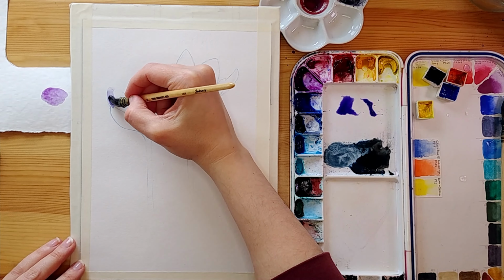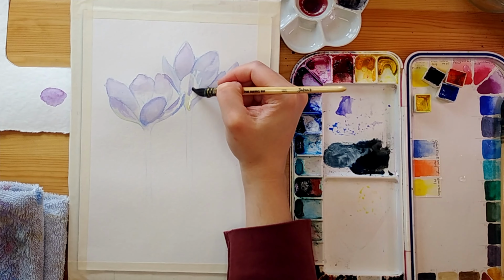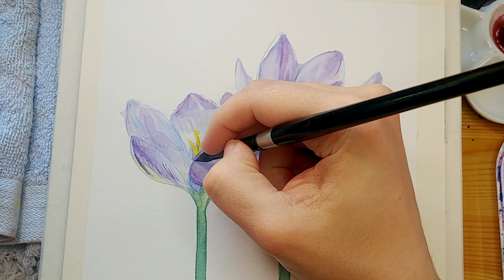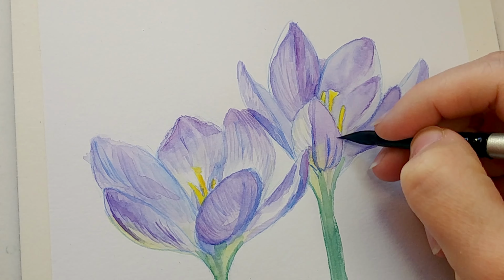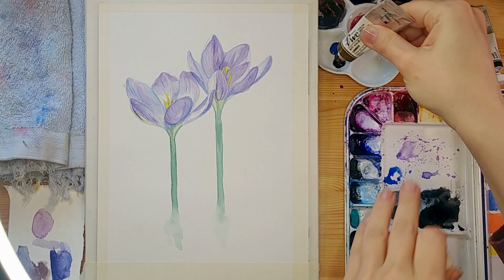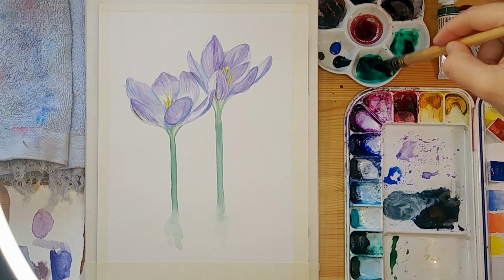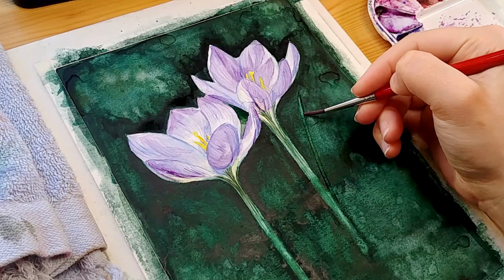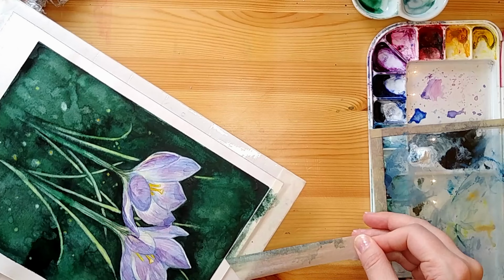Painting Watercolor Crocus Flowers Because It's Spring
Spring is here say my allergies and the beatiful flowers in bloom.

► Materials I use:
Paul Rubens 100% cotton watercolor pad
Watercolours: Shinhan PWC, Schmincke Horadam, Winsor&Newton, Daniel Smith, Mijello Mission Gold